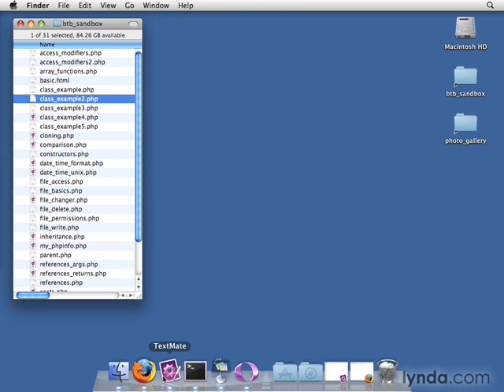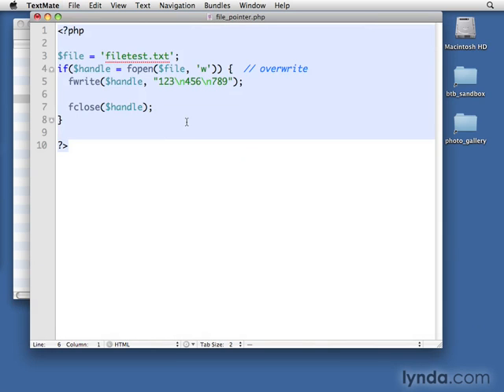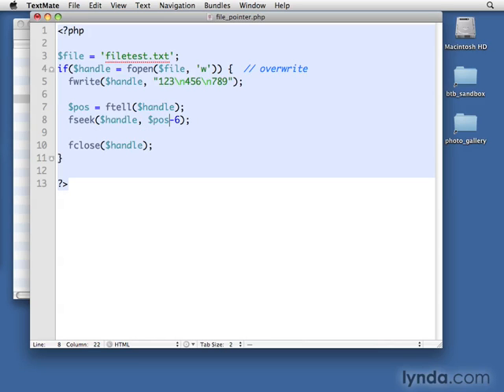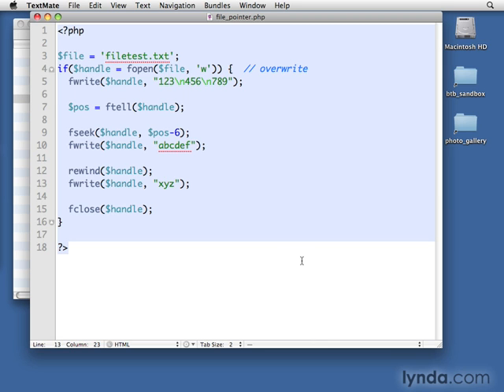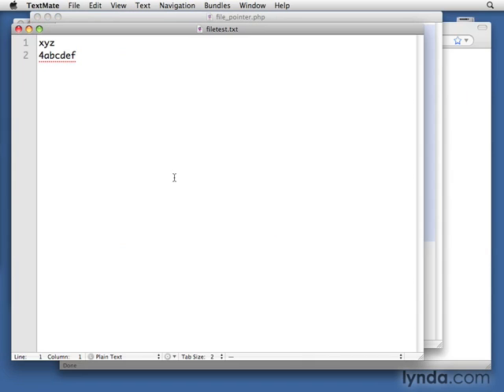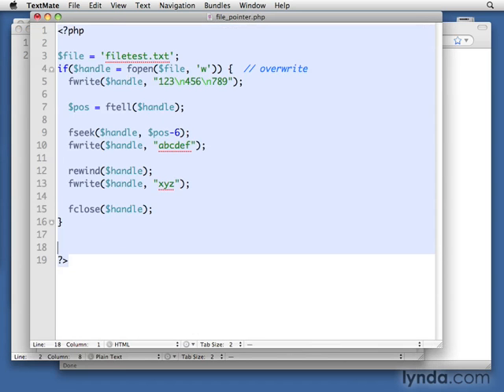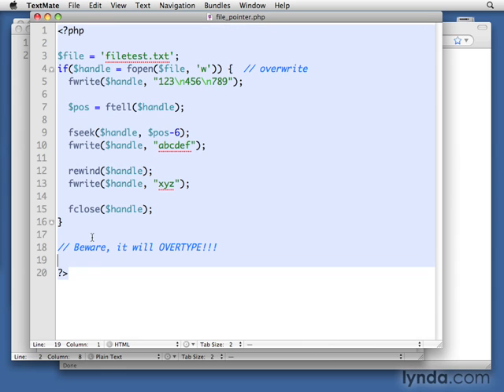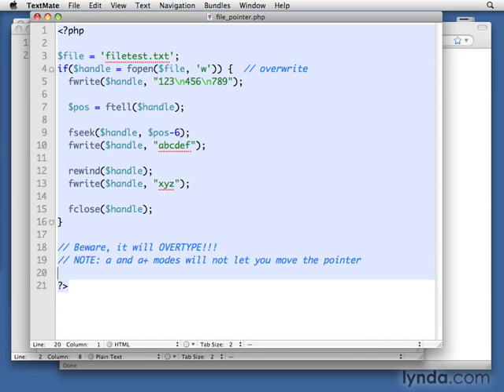07 08 Moving the file pointer